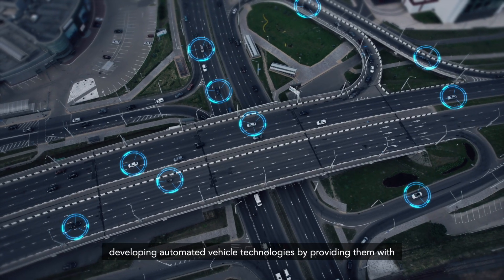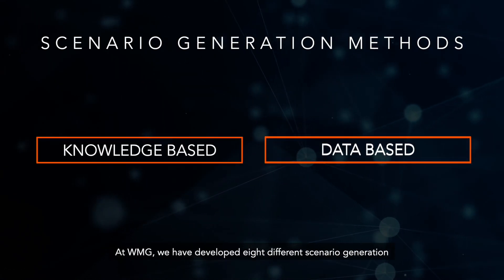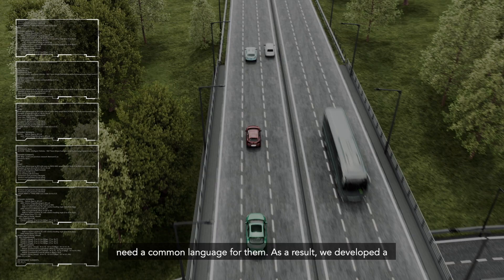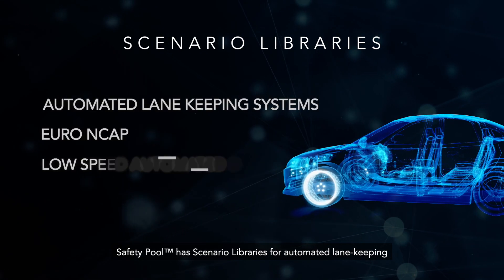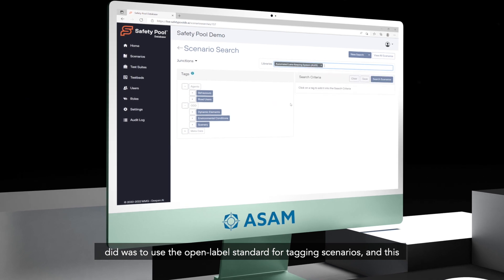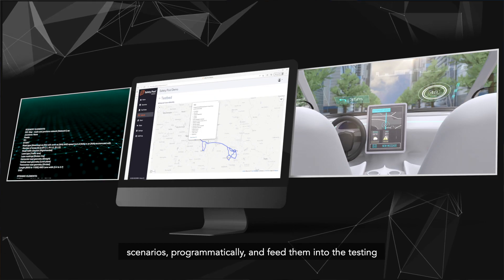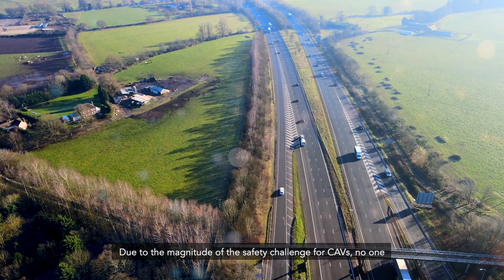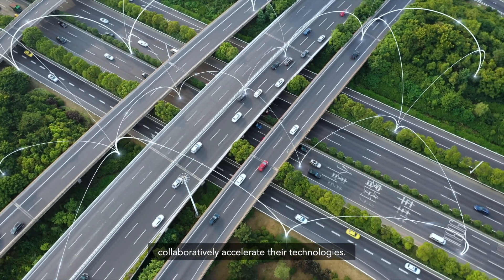Introduction to Safety Pool™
WMG, University of Warwick and Deepen AI have created credit-based access to the largest public store of scenarios for testing automated vehicles. The Safety Pool™ Scenario Database, features over 250,000 different scenarios. Experts at WMG and Deepen AI are also working with regulators internationally to help evaluate the safety of Automated Vehicles using the Safety Pool™ Scenario Database.